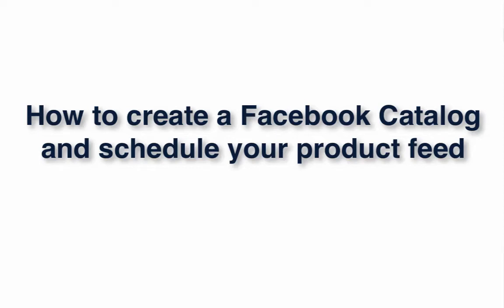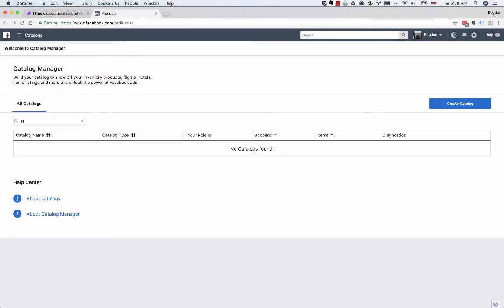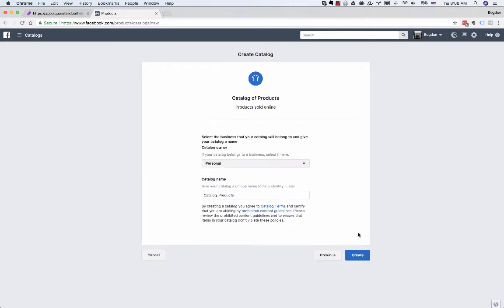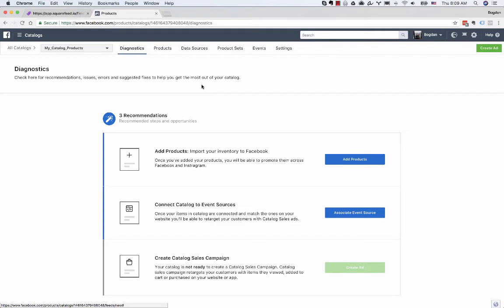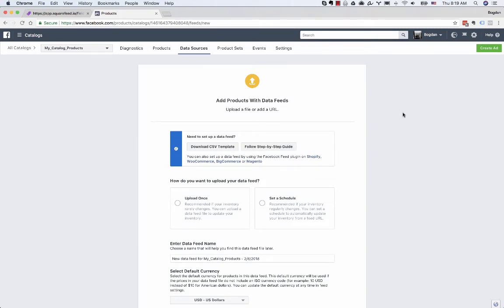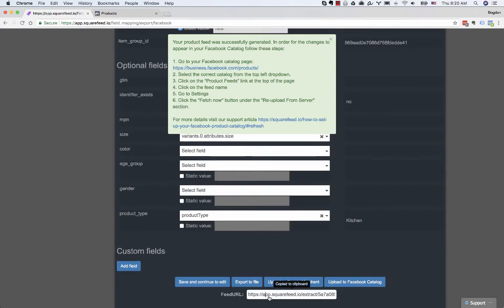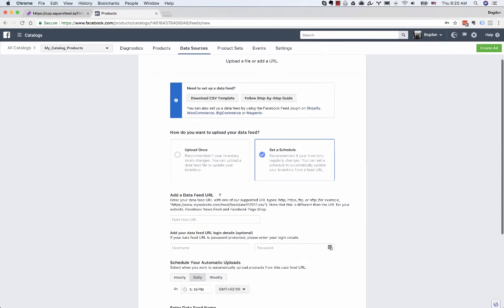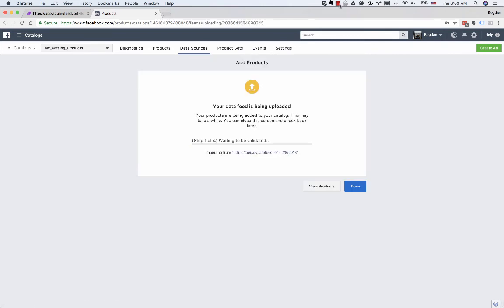How to create a Facebook catalog in Business Manager 2018 edition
and follow the instructions to create a new catalog